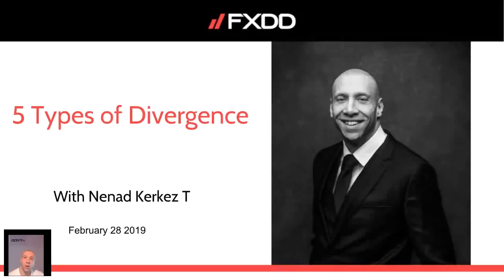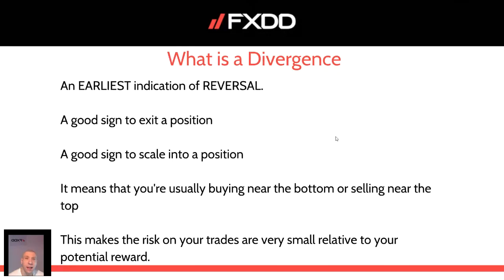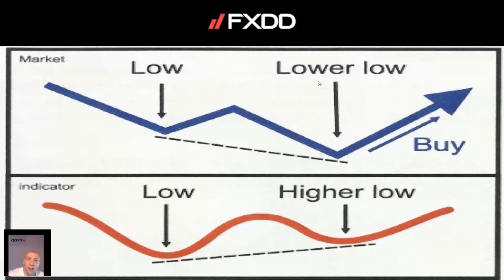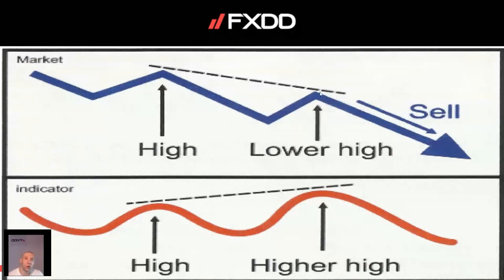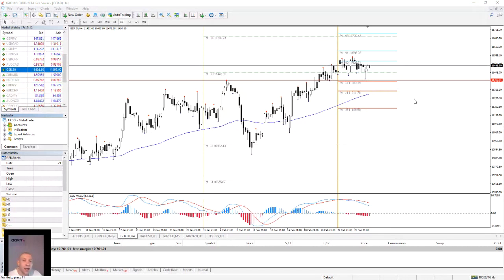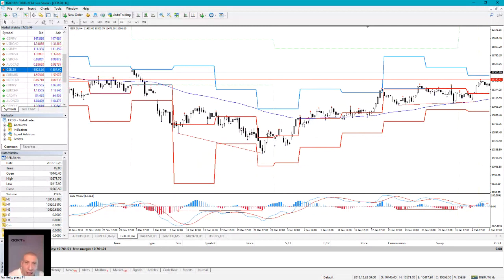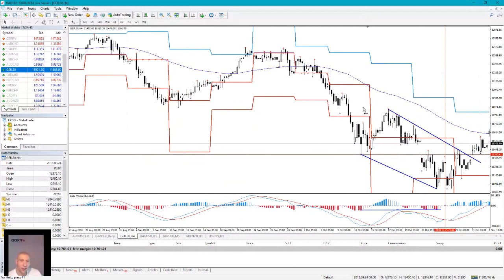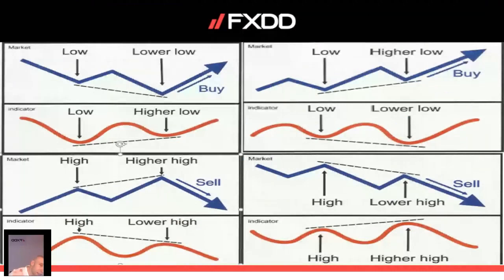Forex Education: 5 Types of Divergence when Trading Charts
In this educational webinar, Nenad explains different types of divergence and how to properly trade it.